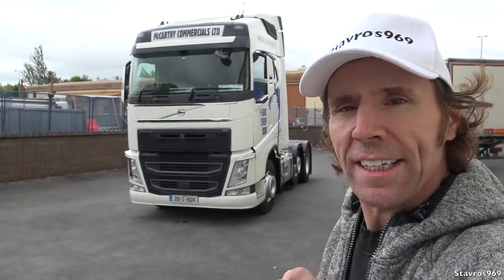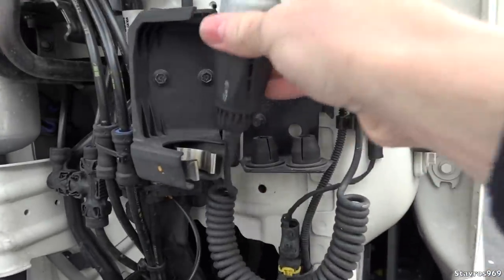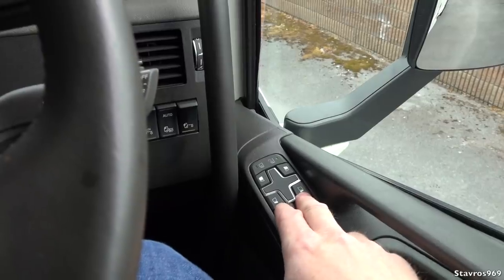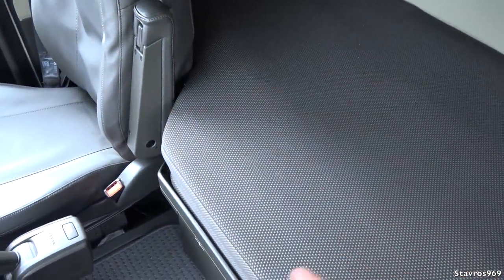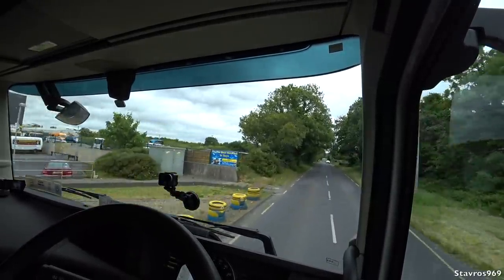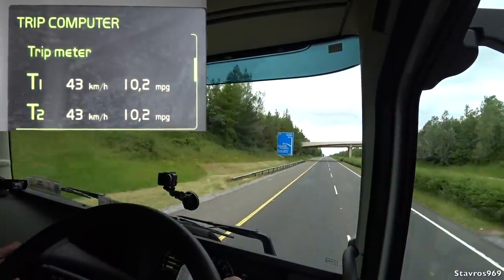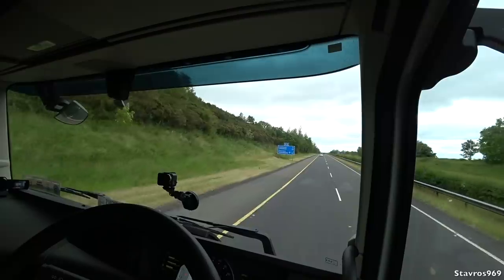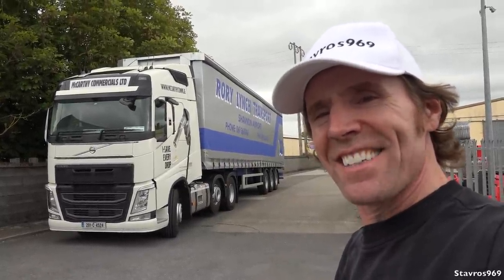New VOLVO FH 500 Turbo Compound Full Tour & Test Drive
Join me as i take you on a full tour & test drive in the new Volvo FH 500 Turbo Compound.
With it's straight six cylinder diesel engine D13K500TC (368 kW) I-Save - 2800 Nm.
Max power at 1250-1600 r/min & Max torque at 900-1250.
Should one of these Volvo's join our fleet at Rory Lynch Transport, let's find out...